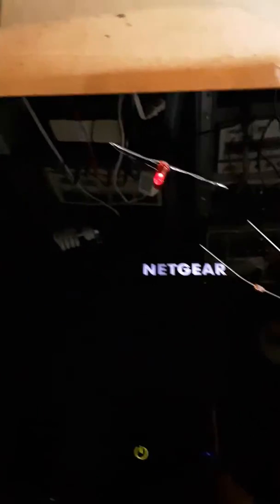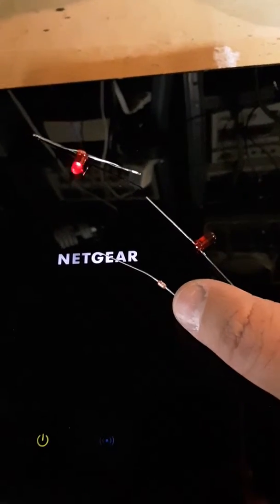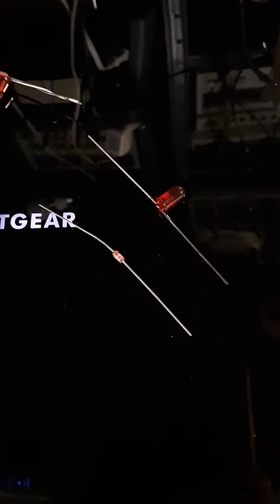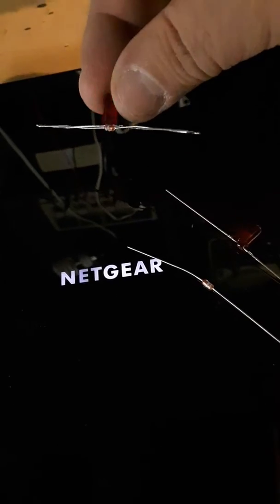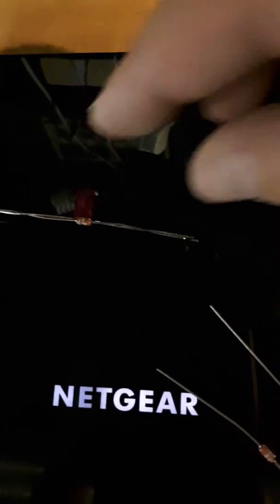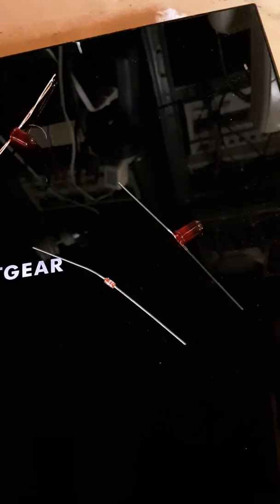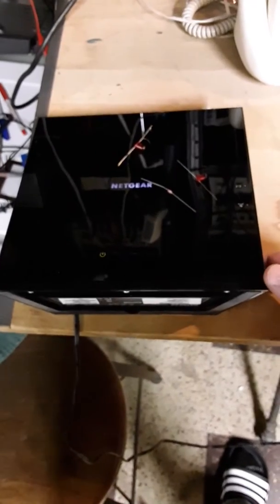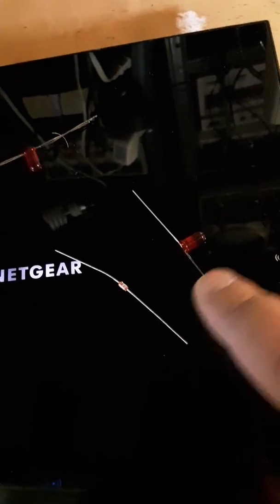Lectenna Rectenna Energy Harvesting Wireless LED Light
One led and one diode makes a wireless, no battery light powered by 2.4ghz wifi waves from a router.

First you need a 1SS106 Diode, but this diode MUST have a little “H” on it for Hitachi. I bought a bunch of these little Schottky diodes that the eBay and Amazon listers said were made by Hitachi. I bought the “boutique” $5 diode from the UK. None of them had the little white “H” on them and so, none of them worked for this project.

Finally, I got fed up and started opening customer fraud complaints and a single dude on eBay (in China) said he had some “H” marked diodes and would send them. After 2.5 months of this I finally received a bag of these “H” diodes that actually worked. If you’re going to order off eBay or Amazon use the message function and tell the seller you must have “1SS106 Hitachi Diode with the white H on them” as nothing else will work. All the other 1SS106 diodes will fail to function! There are surface mount versions of similar diodes that will work, but they are literally smaller than the exclamation point at the end of this sentence and are super hard to pick up with tweezers is nearly impossible! The other half of the circuit you need is a low CURRENT LED bulb. Just go on Digikey and get a bunch of Avago HLMP-D150 bulbs. Now what? Bend the legs of the red LED flat. This is your dipole antenna. It’s good at picking up microwave oven leaks and 2.45GHz wifi waves. Next, put these two diodes (1SS106 & HLMP-D150) together so that the leg of the LED that has the flat side is connected to the side of the Schottky diode that has no marking. The LED has a leg near a flattened side. The Schottky diode has a leg near a banded end. You do NOT want these two legs to touch.

On diodes, one end will have a thick black or white stripe. The other end will have nothing. The end with the stripe is the NEGATIVE cathode wire. LEDs will have a flat spot on the base of the bulb or a shorter leg wire that means it’s the NEGATIVE cathode wire. FOR THIS EXPERIMENT WE WANT TO CONNECT ANODE TO CATHODE! So we want the flat side of the LED connected to the NON-banded side of the diode. You twist the two legs on one side together. Then the other. Put this near a working router with 2.45Ghz (as opposed to just 5Ghz) band running and it will light up. I used an old Net Gear router that wasn’t hooked up to the internet. I just plugged the router into the AC wall outlet, turned it on then held down the padlock WPS button for a few seconds until the router went into the WPS easy connect mode which only then made the LED flash. If you touch the metal wire legs of this energy harvester, you’re actually touching the antenna. This will make the light go out. So, you can try holding it by the bulb or just find a little plastic tube or bag or better yet just tape it to a piece of paper or a wooden stick and then you can poke it all around different equipment: routers, older cellphones, leaky microwave oven doors, etc.
On my Xfinity Arris “gateway” that is a modem and wireless router combined it blinked and lit up, but not as much. You have to lay it right on top of the bridge, near the rear of the box. Someone was throwing away a BUNCH of wifi routers and they gave me about a dozen of this little black detachable, 90-degree bendable wifi antennas. I’m going to attach one of those antenna’s to this device to see if I can get farther away and still have the bulb light up. Right now it has to be touching either of the routers to light up, and it has to be in the correct spot on the router too! There are a lot of ways of making a rectifying antenna (rectenna). Most involve intricately cutting tiny, flat sheets of copper into square cutout maze-like shapes. A Hitachi Schottky diode is easier: just make sure it has the “H” on it. There are a lot of ways of proving your rectenna is working. Most involve satellite dishes and frequency analyzers and tons of fancy equipment. This way just blinks an LED for you to see it’s working. I bought from China eBay user Hifiic and initially got Schottky diodes without the “H” on them and they didn’t work. I left feedback (negative, my first ever negative) about counterfeit. The dude(?) sent me a bag of real ones with the “H” and those were the only ones that worked. If you order from them, in the message to seller on the order page make sure you say “HAS TO BE “H” ON THE DIODE OR ELSE IT WON”T WORK!” and they’ll hook you up hopefully. The UK seller LittleDiode sent me something which also didn’t work for way, way more money. To be fair, this is an oddity in the diode market: it’s the right case and product number, but only the older “H” diodes will work.

I also bought some smaller, surface mount diodes that should theoretically work, but they are so, so, so tiny I can barely see them.